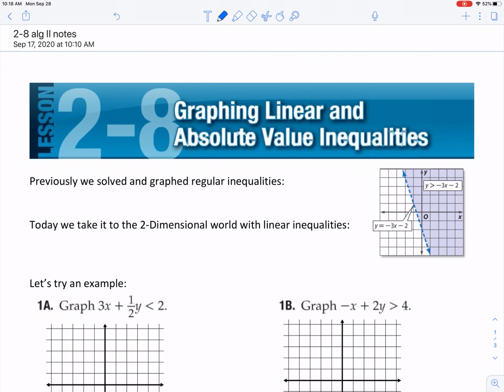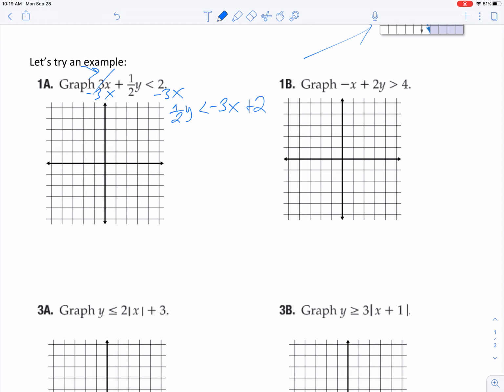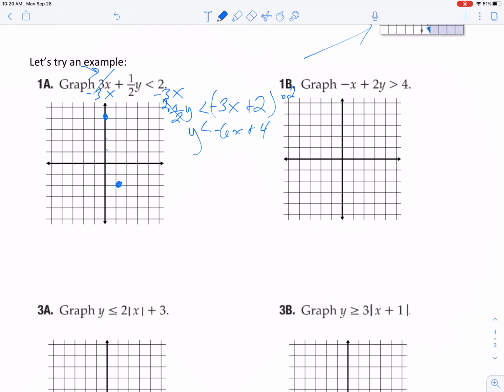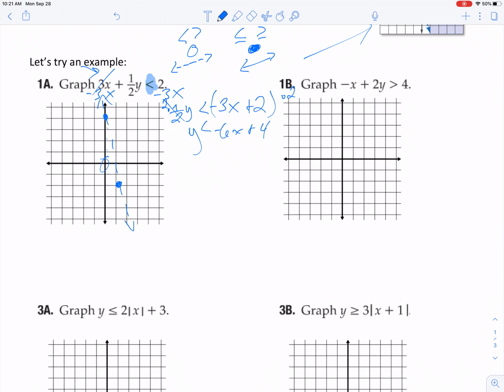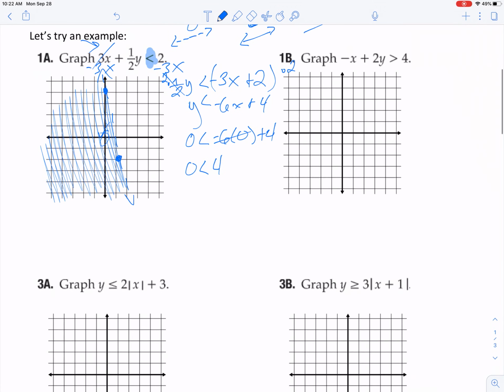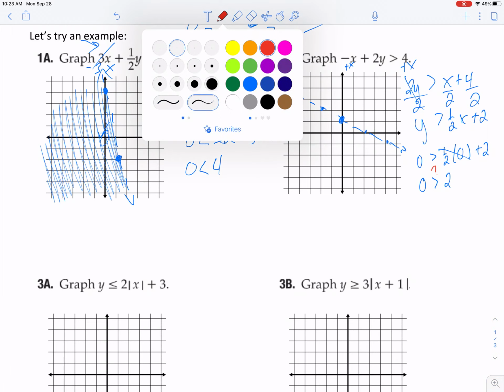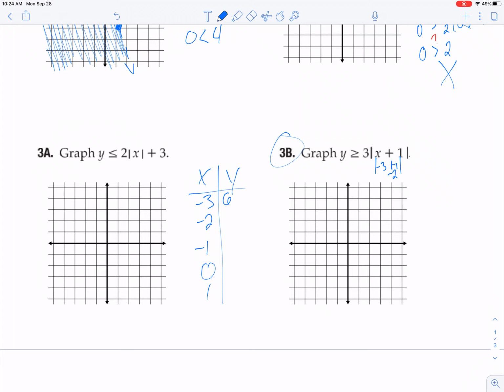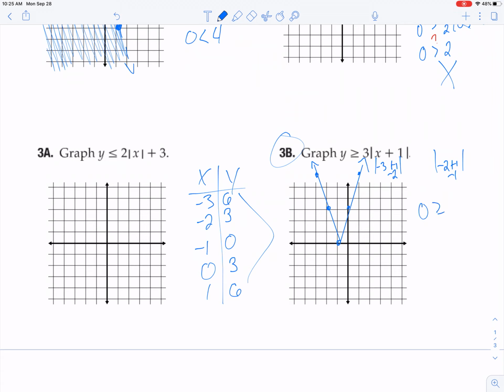2-8 alg II